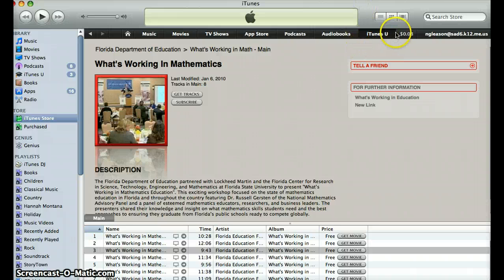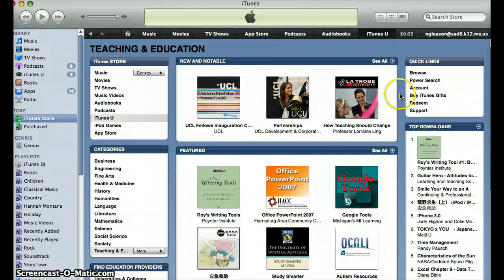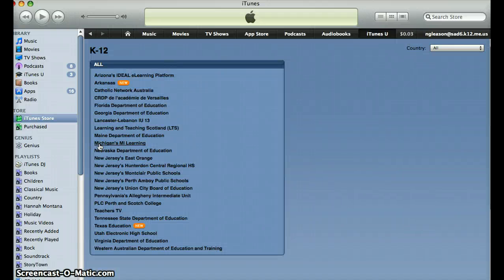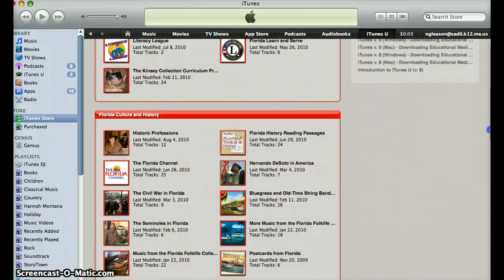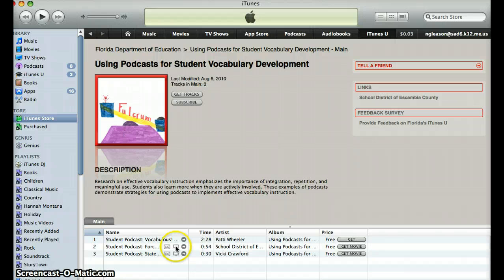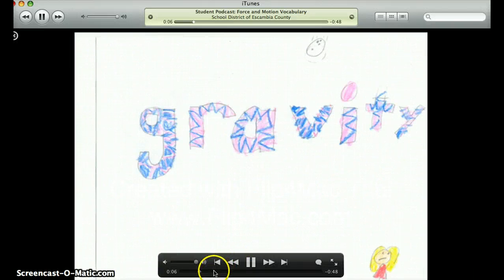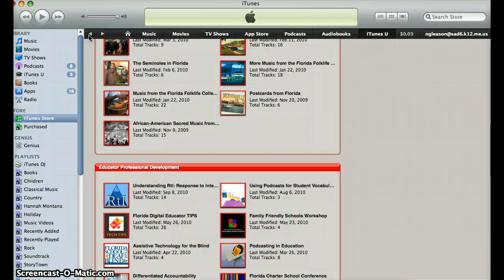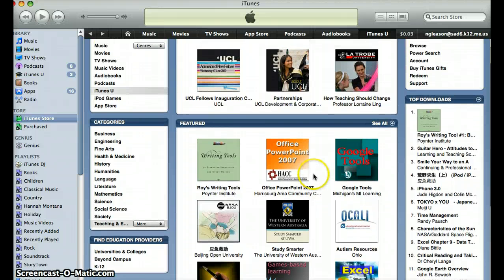iTunesU Tutorial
A tutorial on how to use iTunesU.